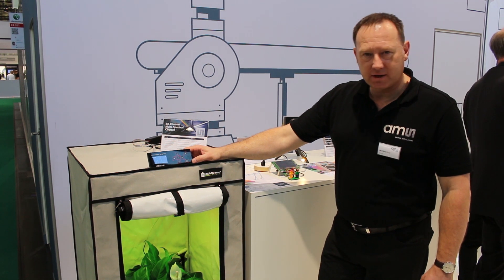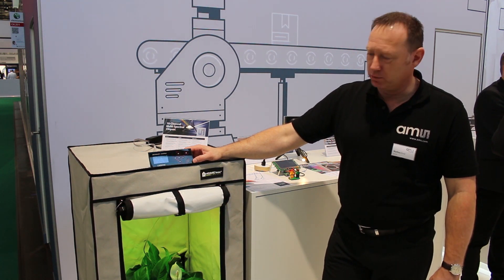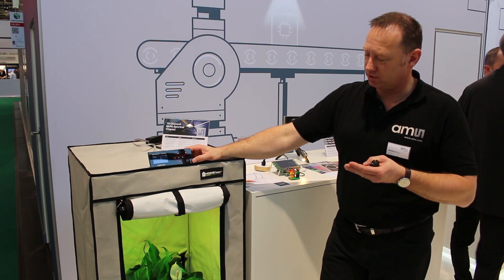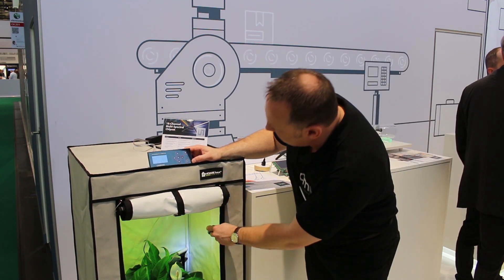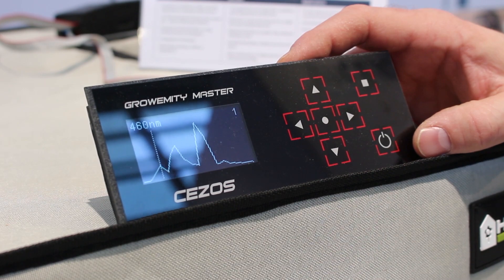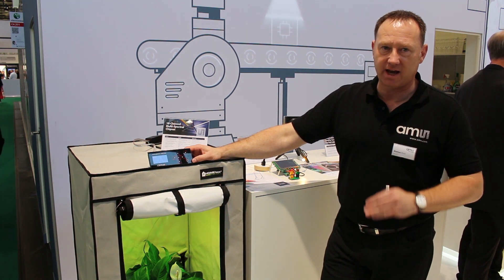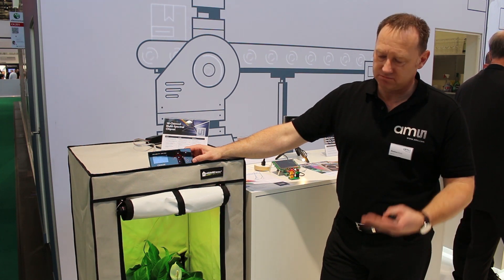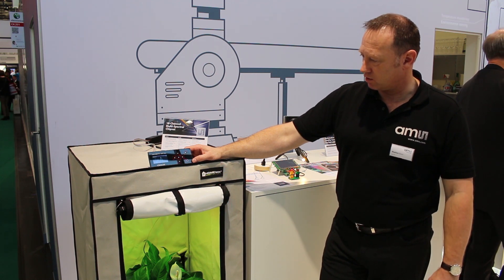ams Horticultural Lighting Demo @ Electronica 2018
Our Horticultural Lighting Demo showcases our spectral sensor's functionalities inside a closed-loop system, monitoring the light and transmitting this information to the controller for perfect adjustment of the light profile.